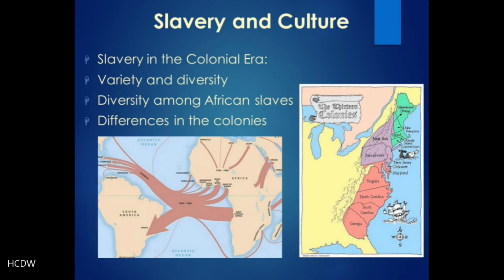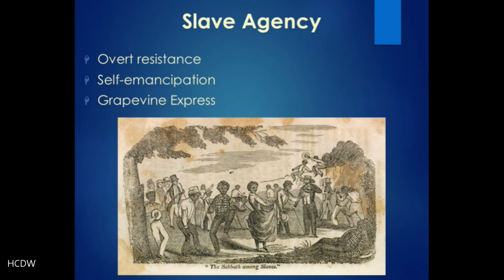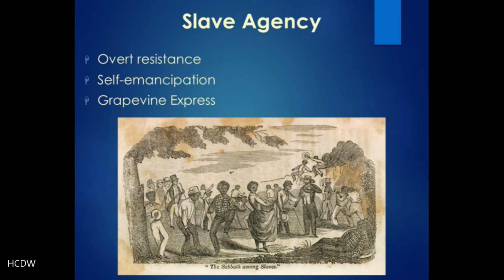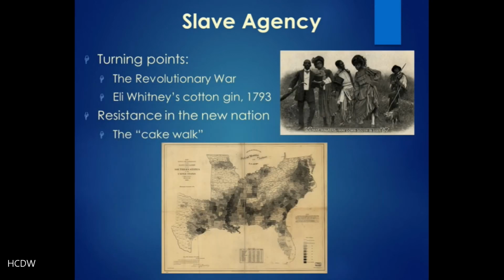HIST 348 US Cultural History lecture 1 part 2 African American culture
US Cultural History lecture 1 part 2 African American culture. A discussion of culture in the age of slavery, focusing on slave agency or self-determination.